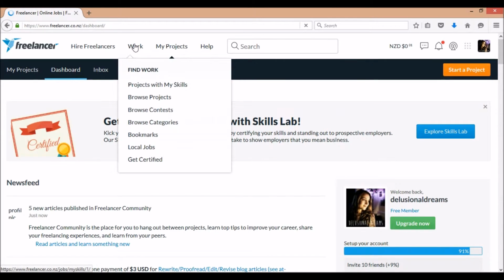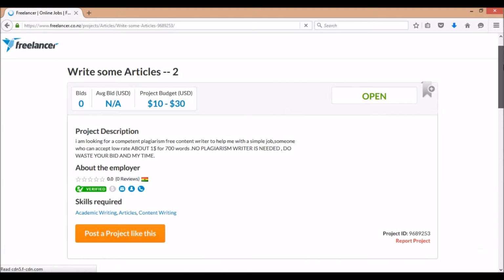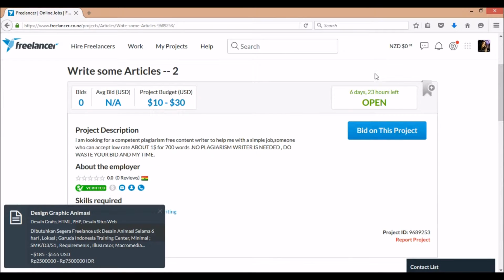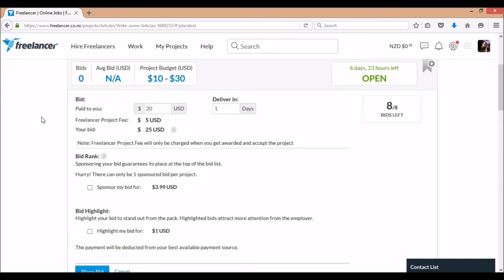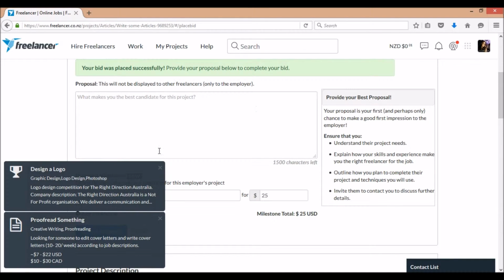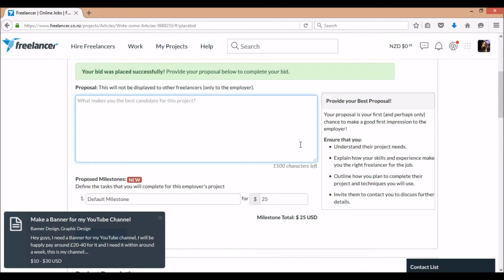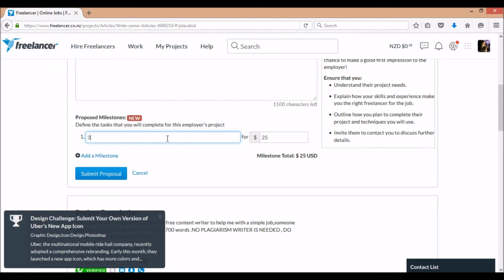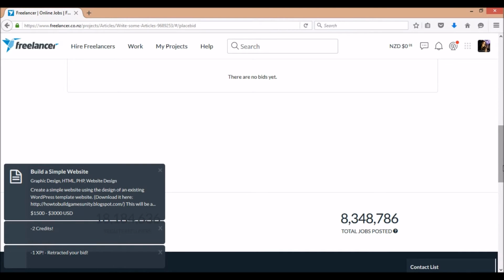Becoming a Ghostwriter Part 4 || How to Apply for Writing Jobs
Excited about getting started with some writing tasks and making some money? Let's apply for some jobs! :)